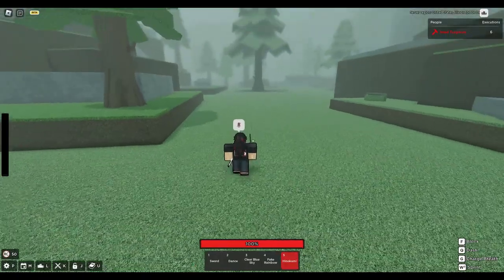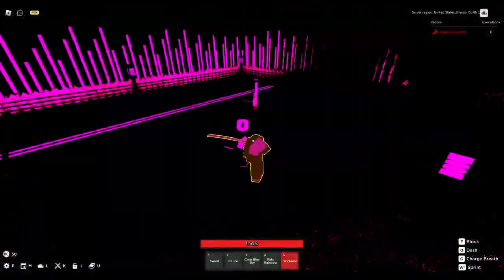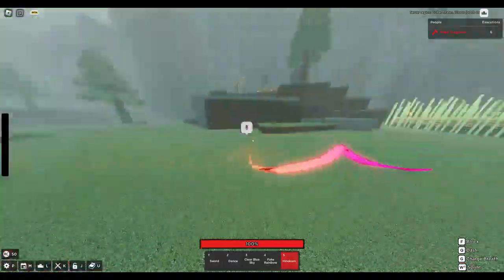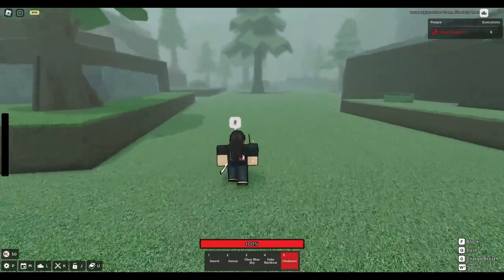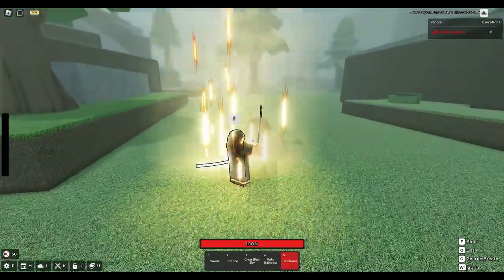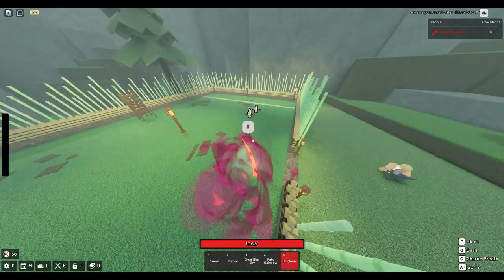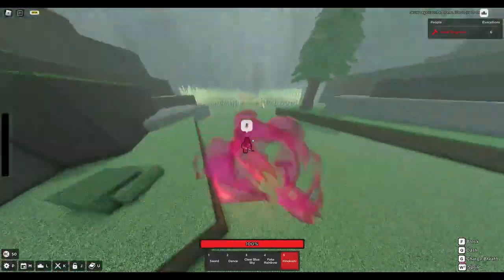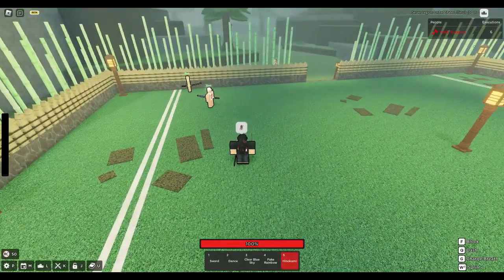SUN BREATHING SUN HALO DRAGON HEAD DANCE! (NEW MOVE)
NEW SUN BREATHING MOVE! HALO DRAGON DANCE!